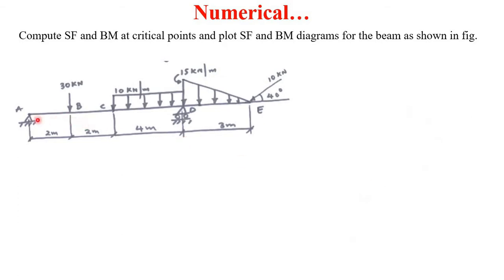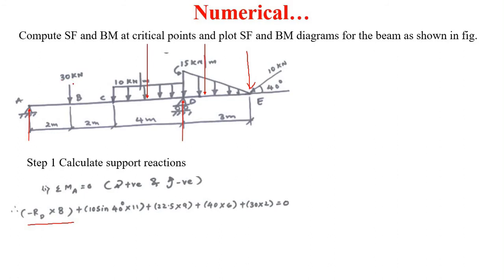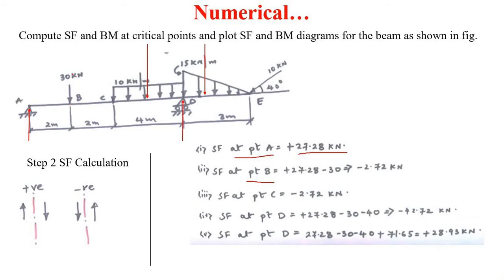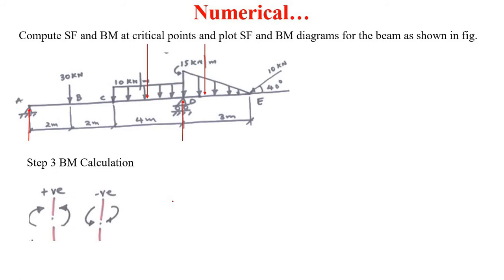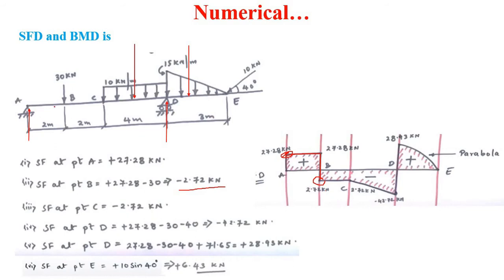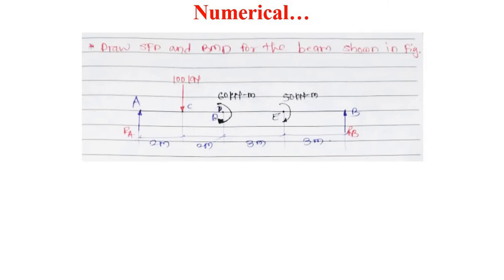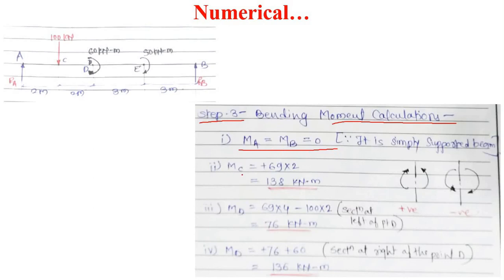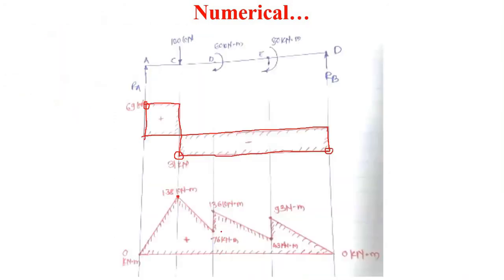Numerical on SFD and BMD